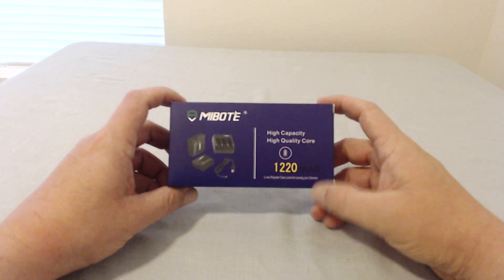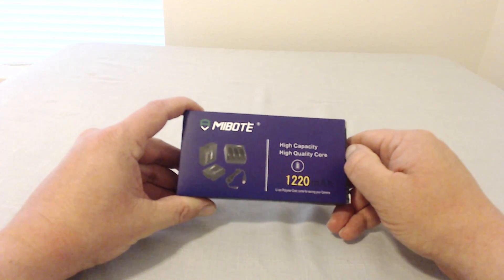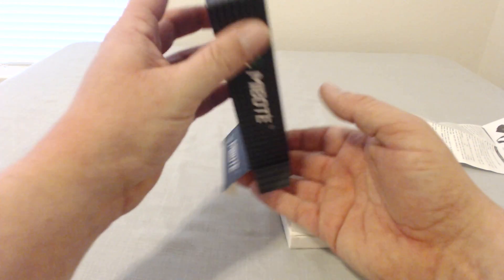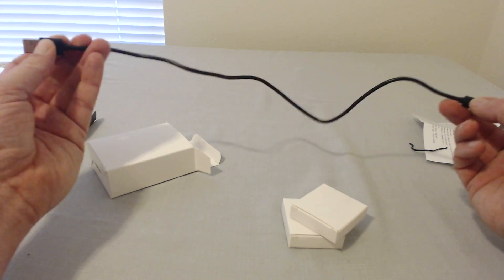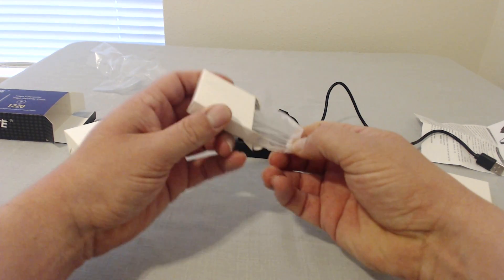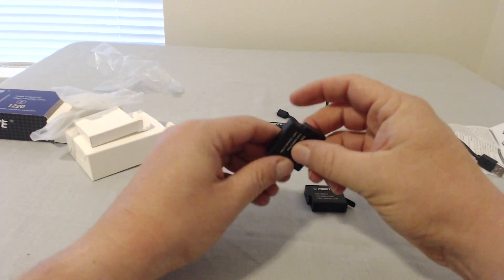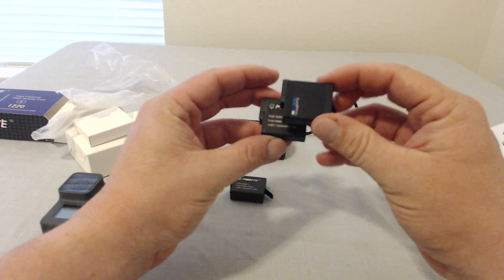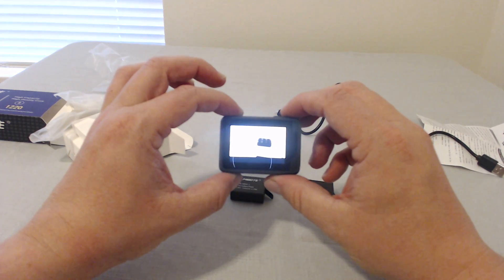Unboxing and testing the MIBOTE GoPro Hero 5 Batteries with Charger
Today I unboxed the MIBOTE GoPro Hero 5 Batteries with Charger.

MIBOTE GoPro Hero 5 Batteries and Charger

The Camera I am using (Go Pro Hero 5)

The Computer I use to edit (MacBook Pro 15)